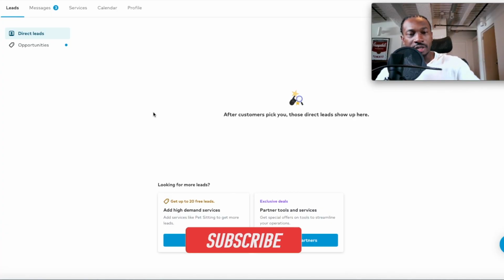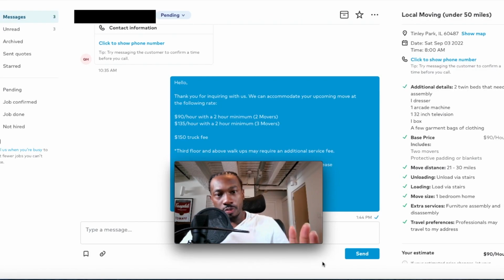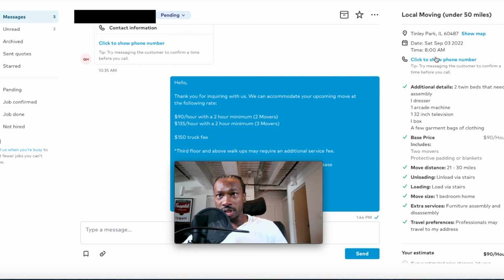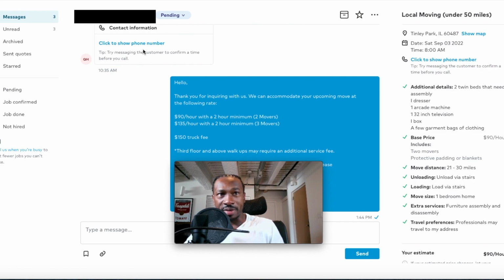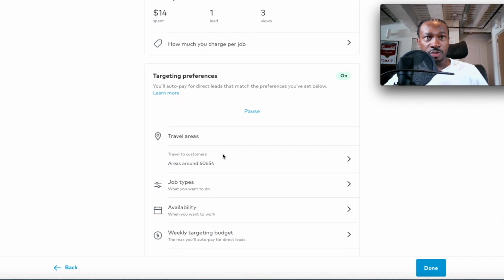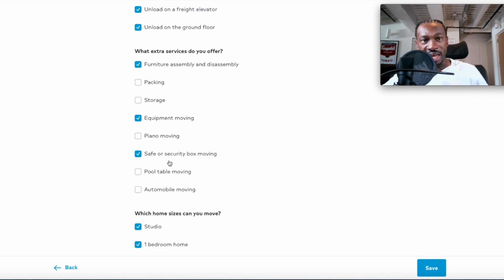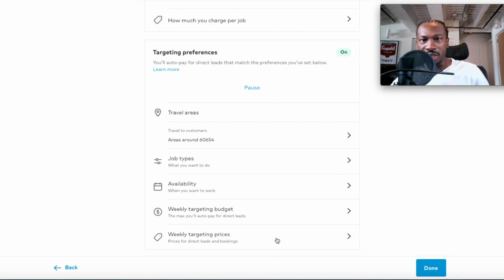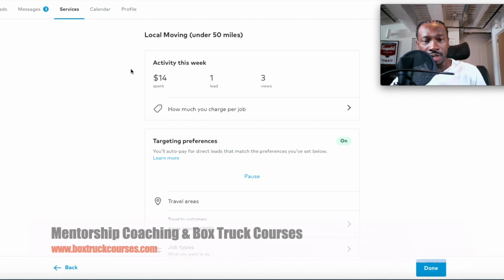Side Hustle 102: How To Make Money With Your Box Truck On Thumbtack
In this video I show you how to make money and utilize the thumbtack pro app. Use this code below to get $200 free credits to get you started with leads